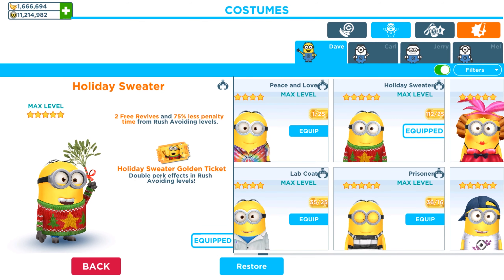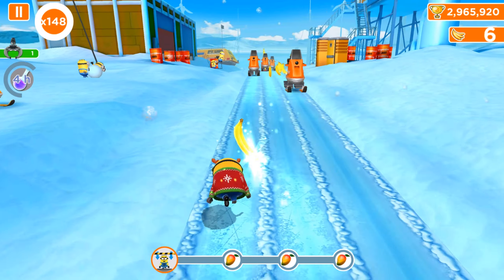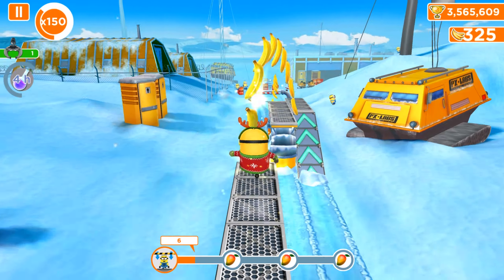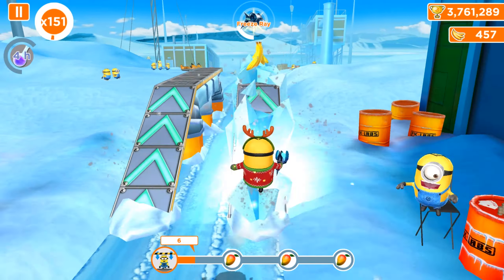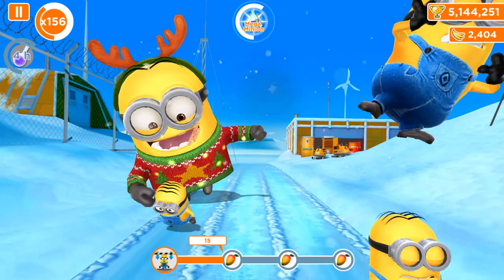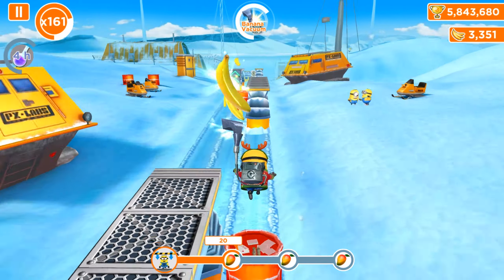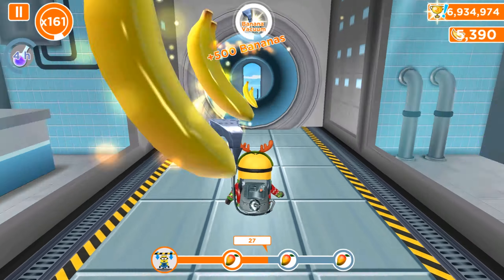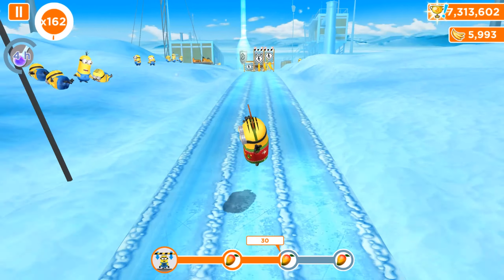Holiday Sweater Minion Costume Upgrade With Golden Tickets - Old version